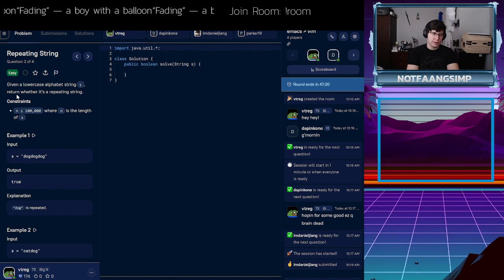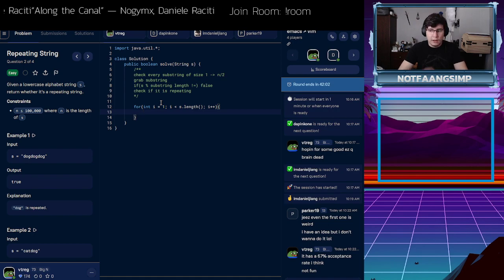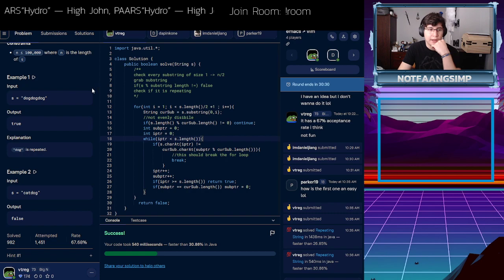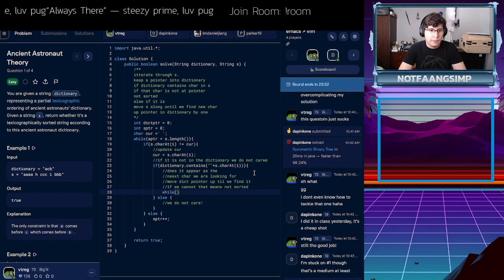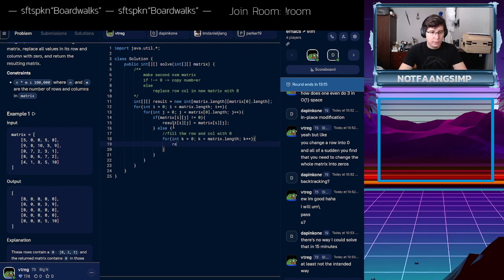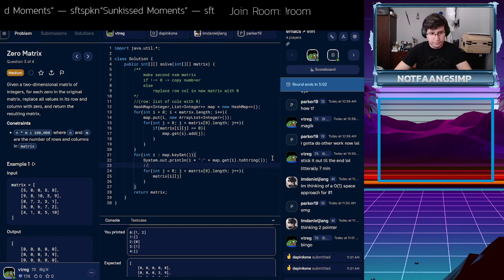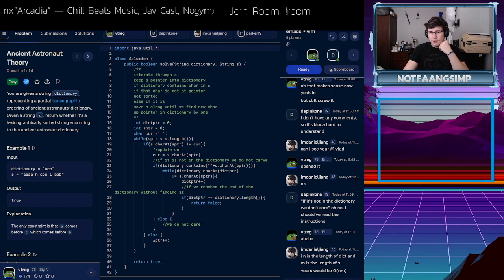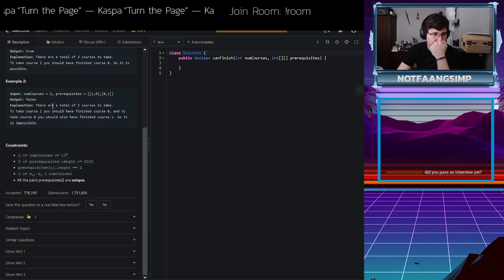Microsoft Final is Over!